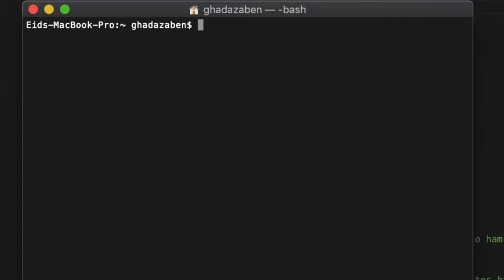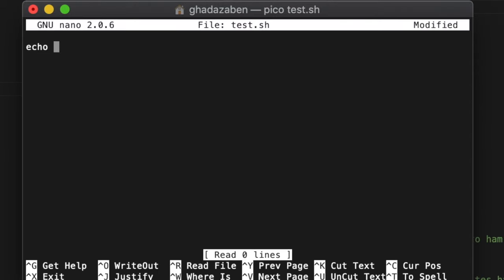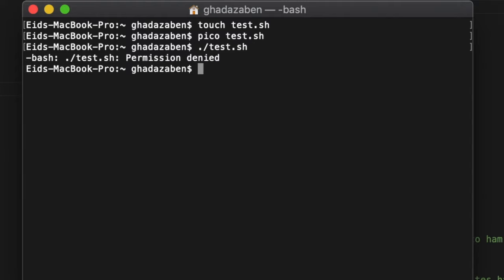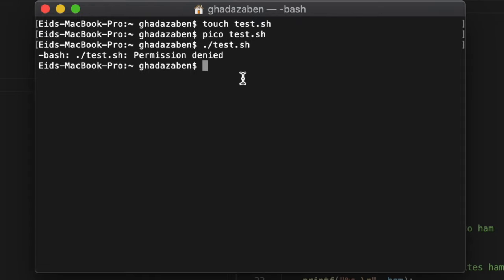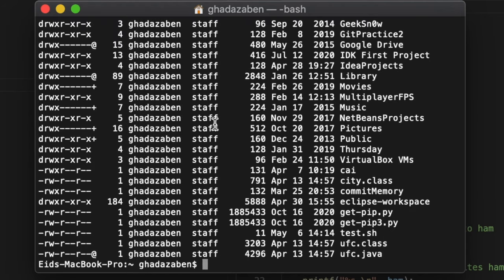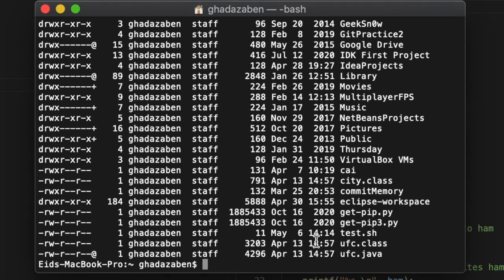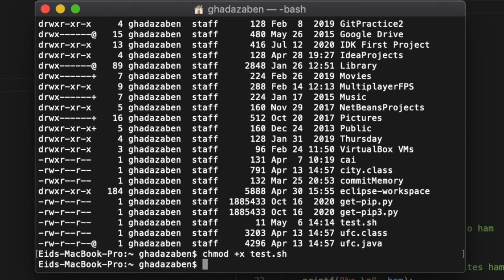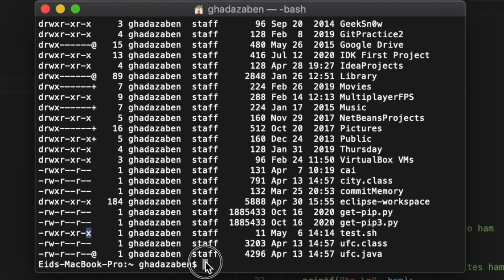How to fix Permission Denied Error in the Terminal and Command Prompt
Hey guys! In this video I show how to fix the permission denied error message in the terminal or command prompt window.